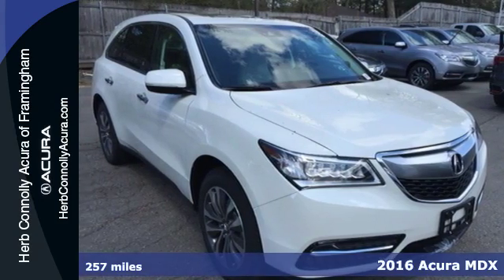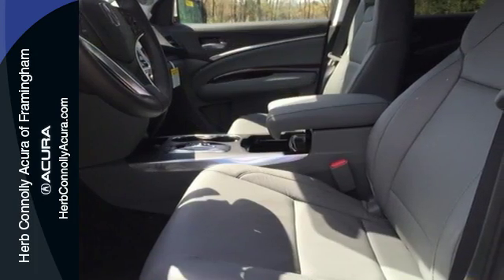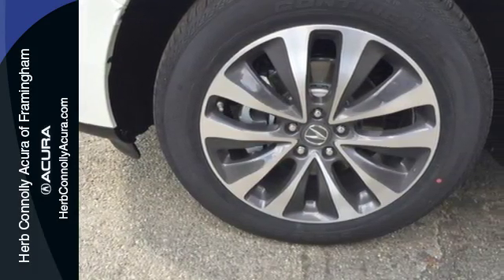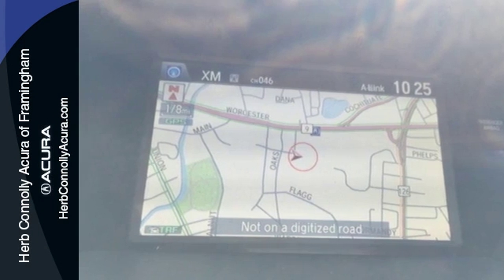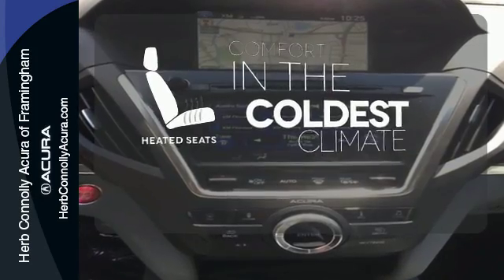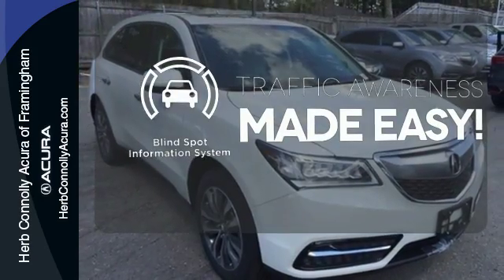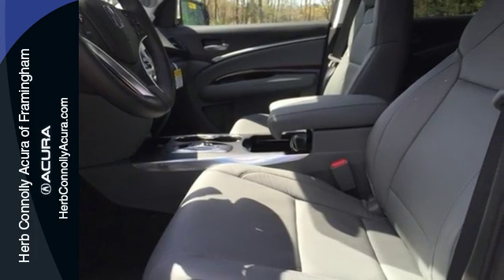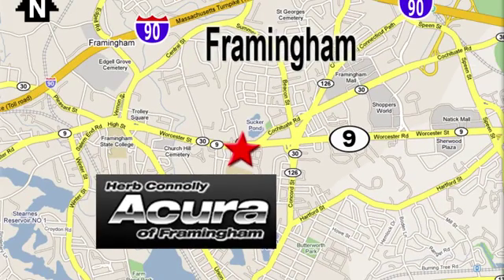New 2016 Acura MDX Framingham Natick Marlborough MA, MA A055021 - SOLD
Year: 2016
Make: Acura
Model: MDX
Trim: 3.5L
Engine: 3.5L V6 SOHC i-VTEC 24V
Transmission: 9-Speed Automatic
Color: White
Stock #: A055021
VIN: 5FRYD4H46GB055021
Super Handling AWD a€“ Navigation with 3D View a€“ Real Time Traffic a€“ Voice Recognition - ELS Studio Surround Audio a€“ HD Radio - Dynamic guided line Rear View Camera a€“ Blind Spot Information (BSI) system a€“ Forward Collision Warning a€“ Lane Departure Warning System a€“ Lane Keeping Assist a€“ 19a€ Alloy Wheels a€“ Rear door smart keyless entry - a€“ Leather a€“ Heated Seats a€“ Dynamic guided line Rear View Camera a€“ Acura Premium Sound Audio a€“ 3 rows of seating / 7 passenger a€“ Power driver & Passenger seat a€“ Memory seat a€“ keyless entry a€“ push button start a€“ On Demand Multi Use Display (ODMD) a€“ 8 inch color display a€“ Bluetooth streaming audio a€“ Power Moonroof

Address:
500 Worcester Road Route 9 E